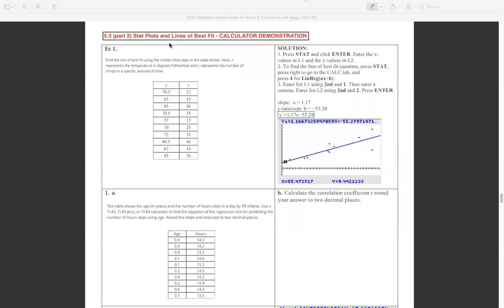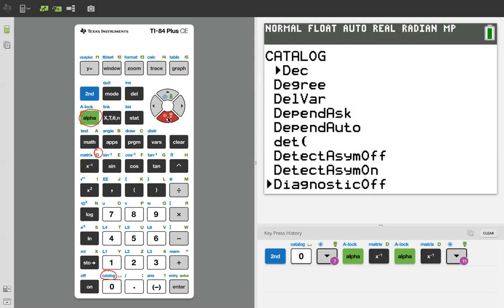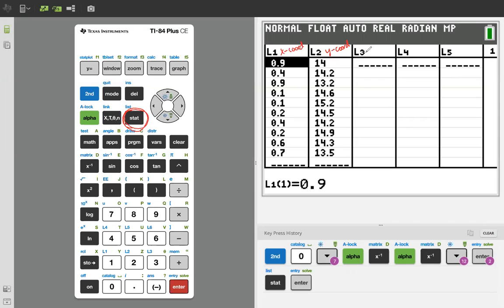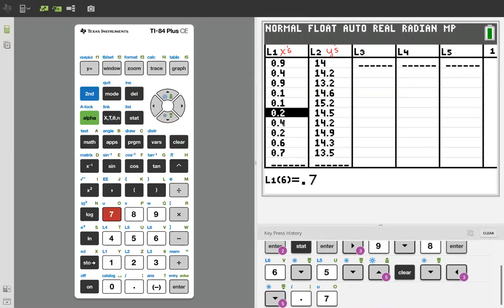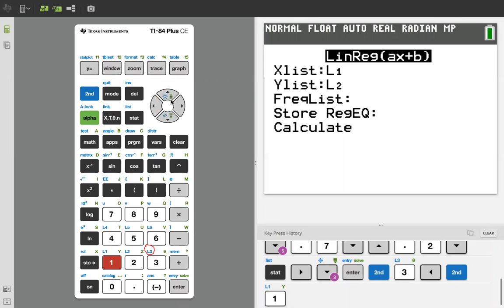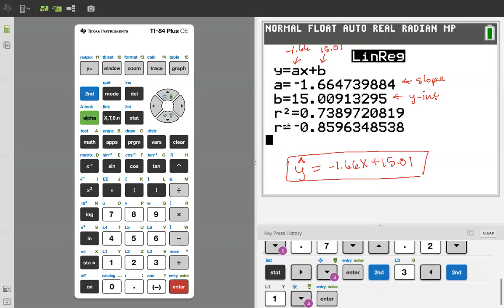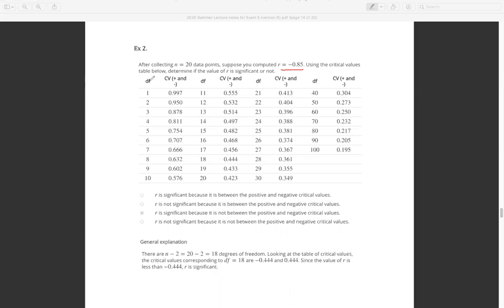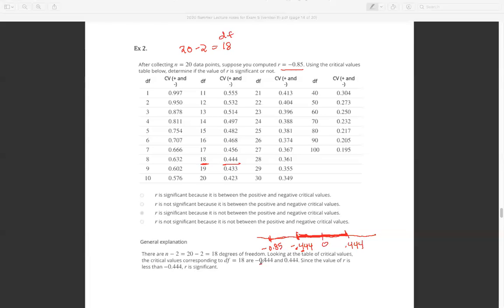PRC AIM Center 5 3 part 2 Linear Regression, Correlation Coeff & CALCULATOR DEMONSTRATION 12 minu